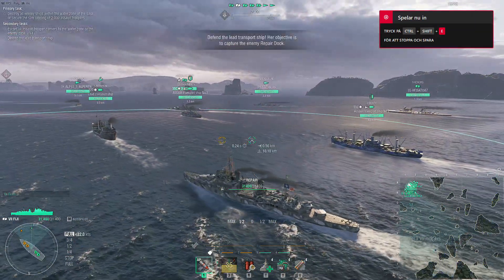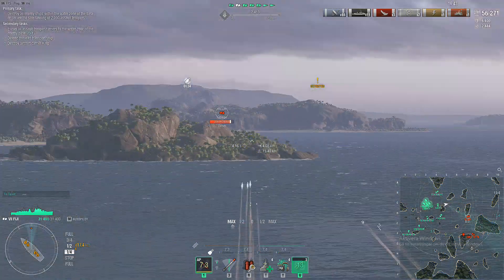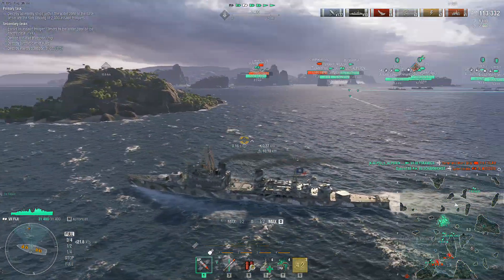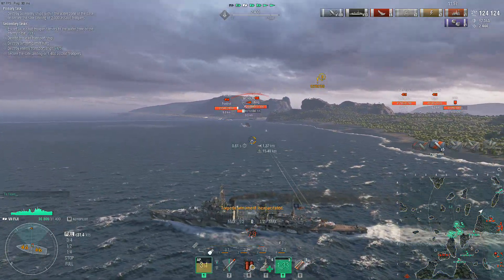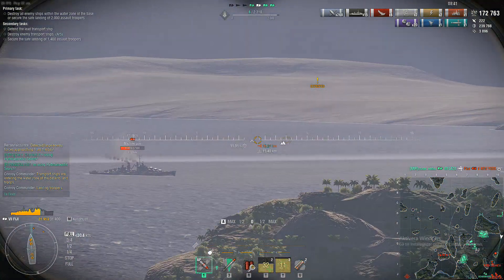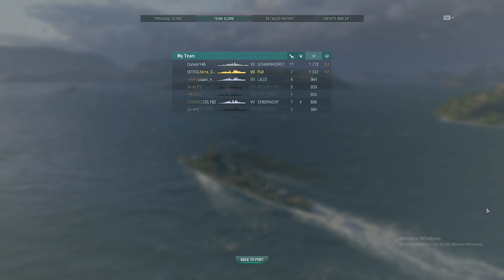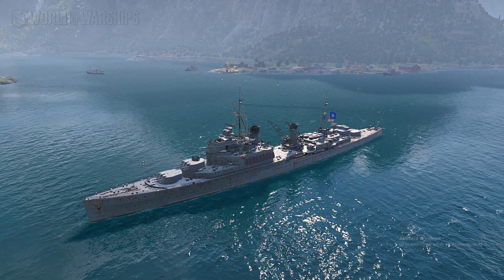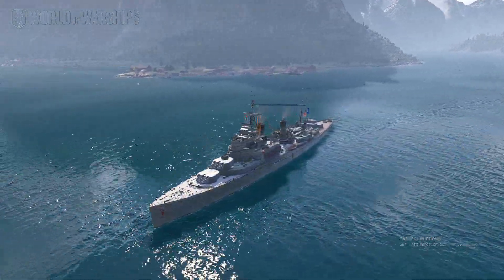OPERATION NARAI- Fiji - the best tier 7 Cruiser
Its one of the Strongest Cruiser at tier 7..
Lets find out why.. ?

Stay tunned for more !